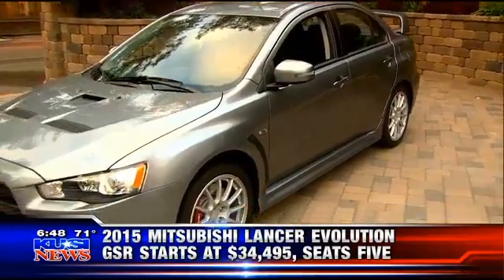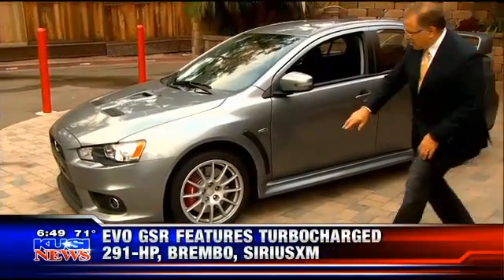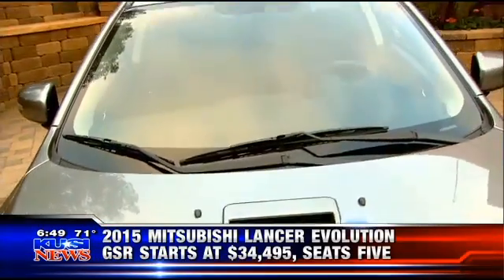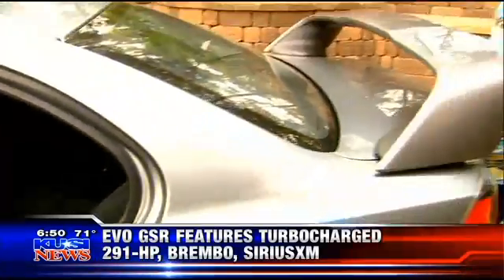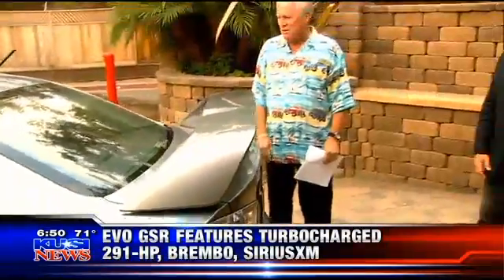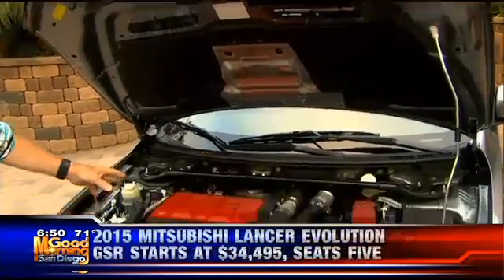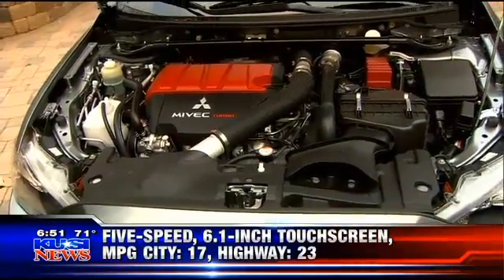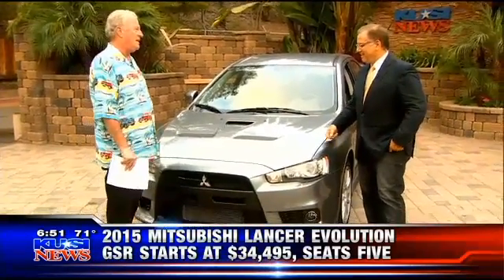Mr. Dave Stall with 2015 Mitsubishi Evolution